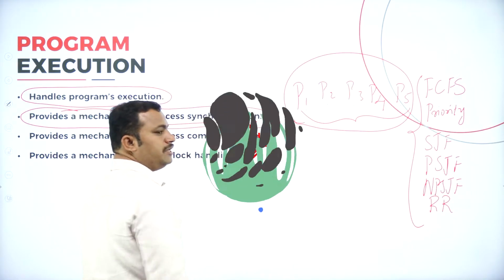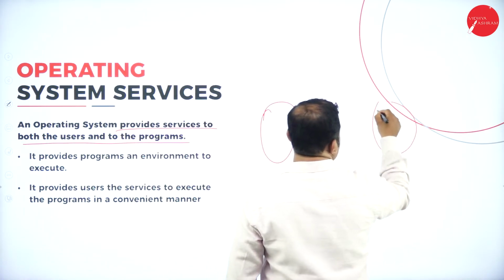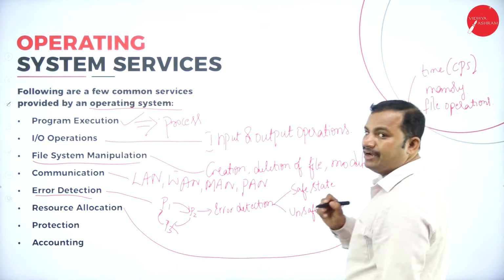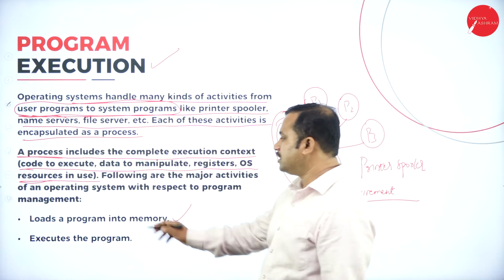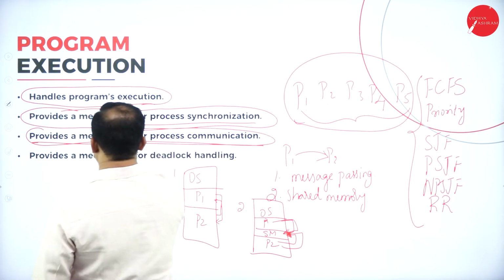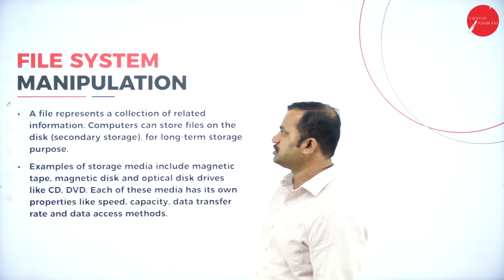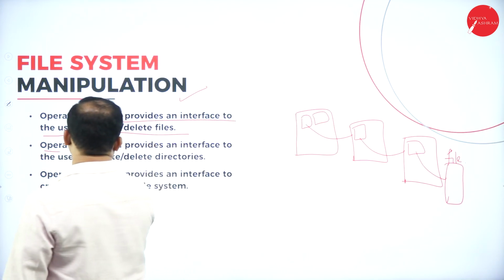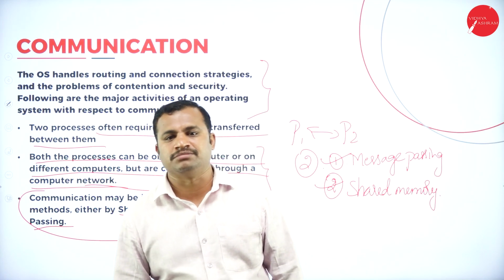DAY 21 | SYSTEM SOFTWARE & OPERATING SYSTEM | II SEM | B.C.A | PROTECTION SYSTEM | L5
Course : B.C.A
Semester : II SEM
Subject : SYSTEM SOFTWARE AND OPERATING SYSTEM
Chapter Name : PROTECTION SYSTEM
Lecture : 5